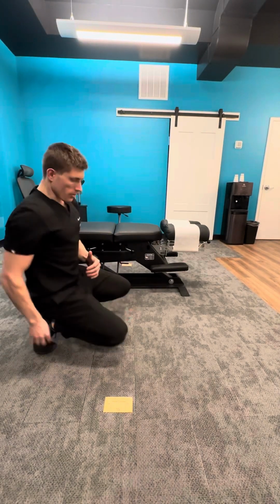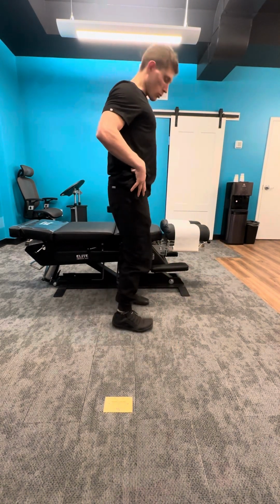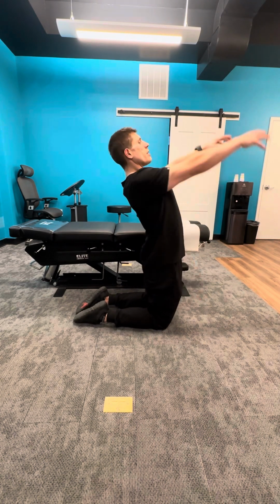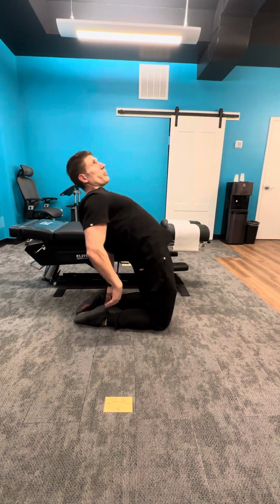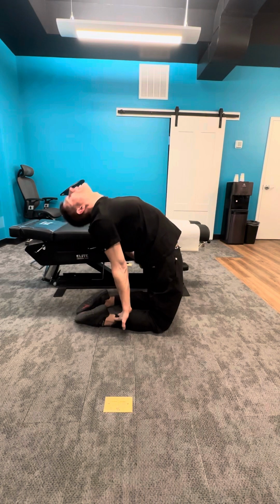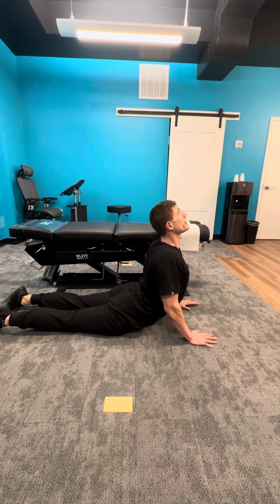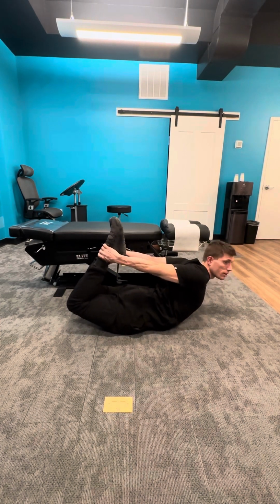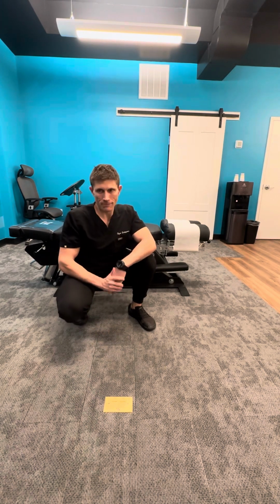Superficial frontal lines and thoracic mobility